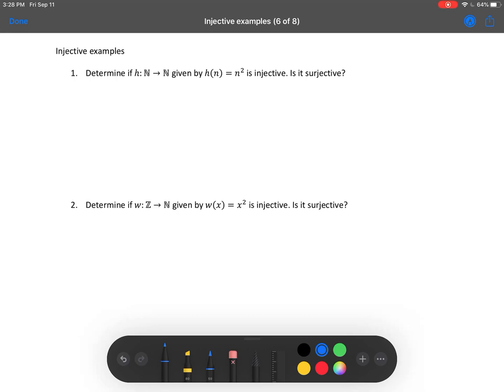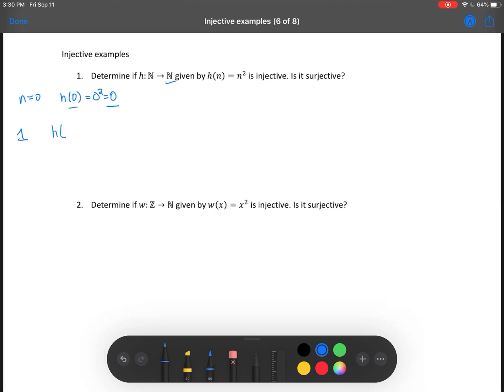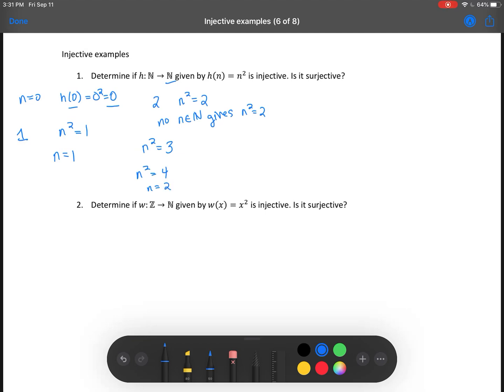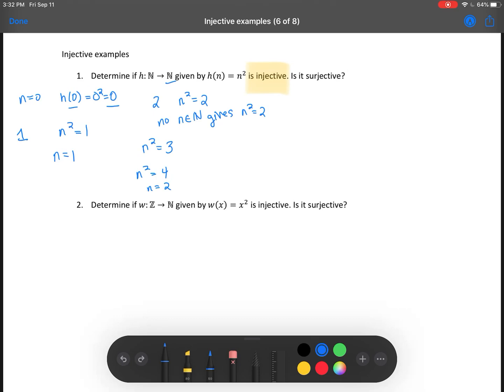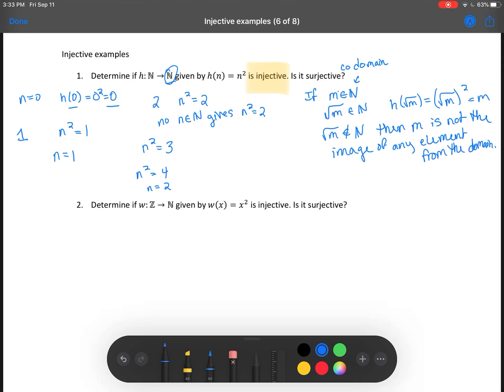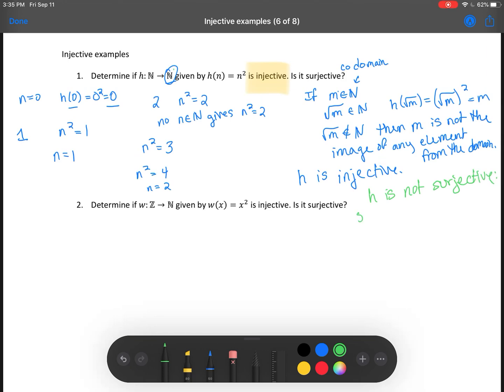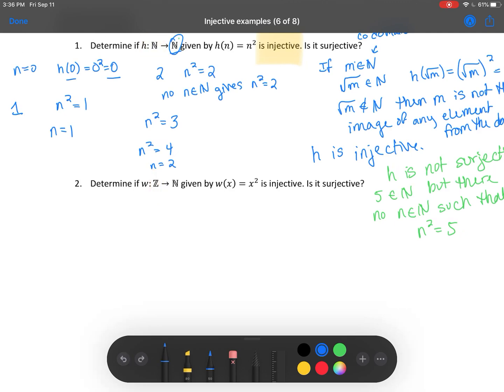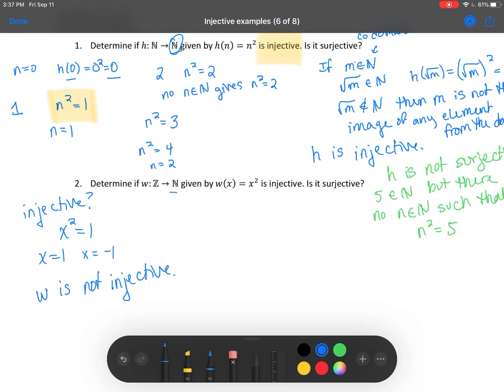MATH 201: injective & surjective examples